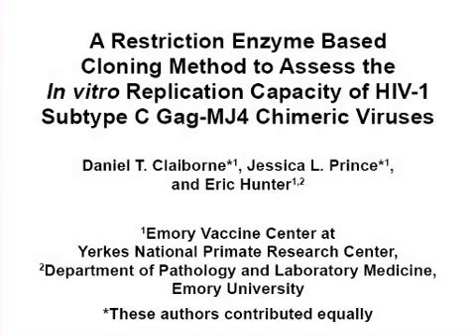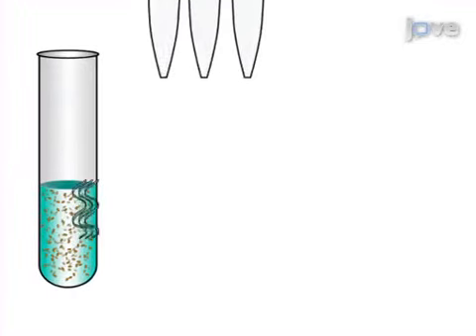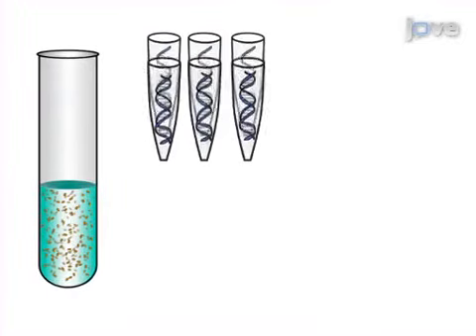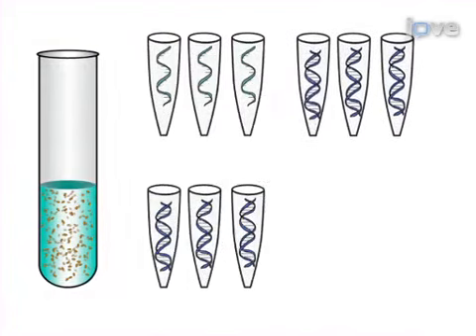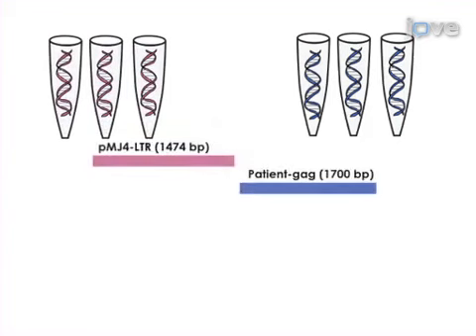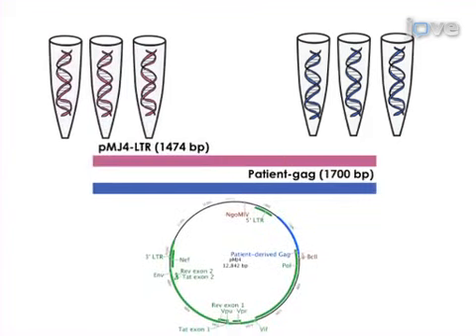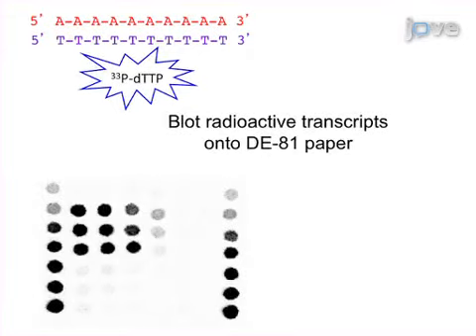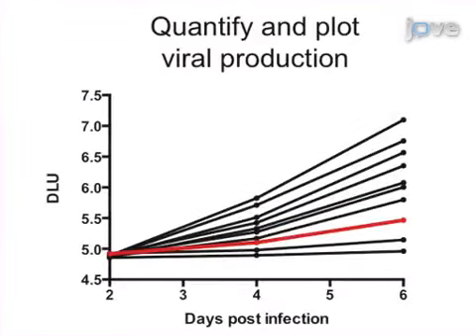HIV Viruses Replication Capacity Determination by RE Based Cloning | Protocol Preview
A Restriction Enzyme Based Cloning Method to Assess the In vitro Replication Capacity of HIV-1 Subtype C Gag-MJ4 Chimeric Viruses -  a 2 minute Preview of the Experimental Protocol

Daniel T. Claiborne, Jessica L. Prince, Eric Hunter
Emory University, Emory Vaccine Center at Yerkes National Primate Research Center; Emory University, Department of Pathology and Laboratory Medicine;

HIV-1 pathogenesis is defined by both viral characteristics and host genetic factors. Here we describe a robust method that allows for reproducible measurements to assess the impact of the gag gene sequence variation on the in vitro replication capacity of the virus.